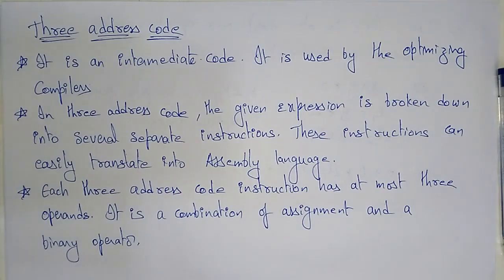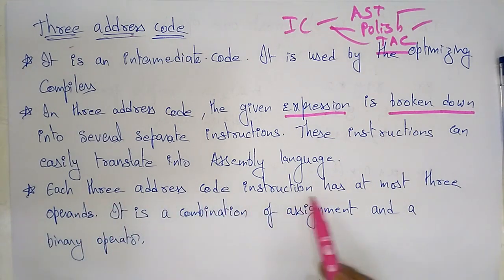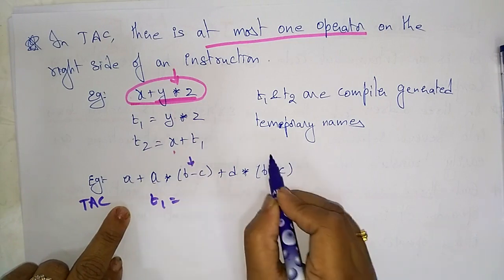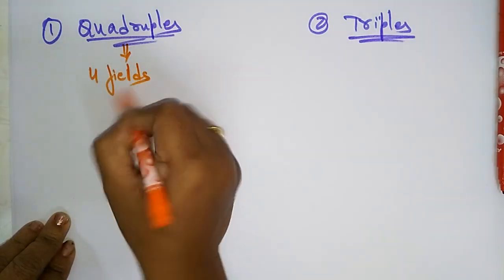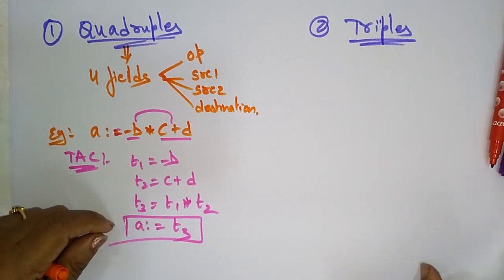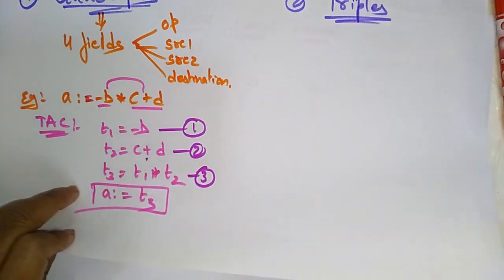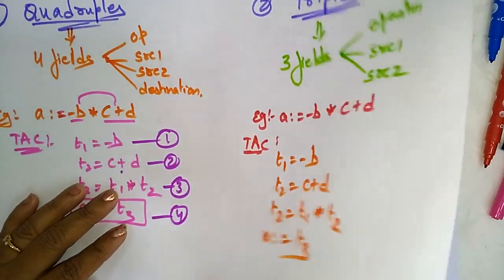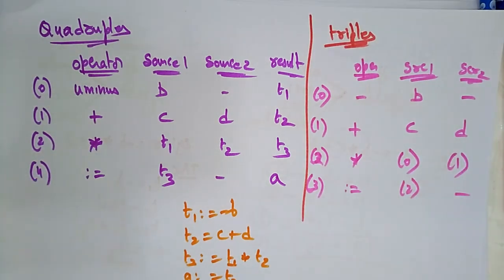Three Address Codes in Compiler Design | Compiler Design Tutorial Lec-36